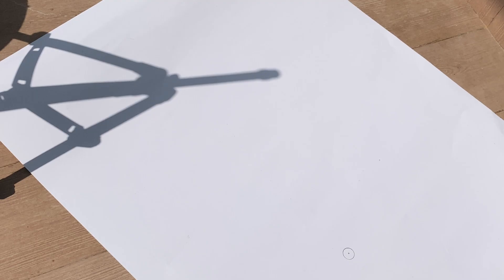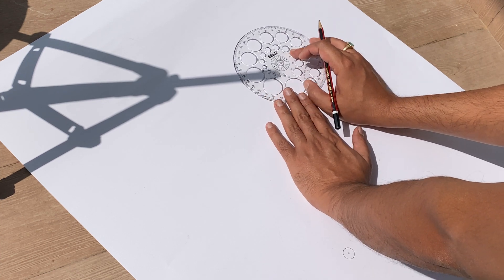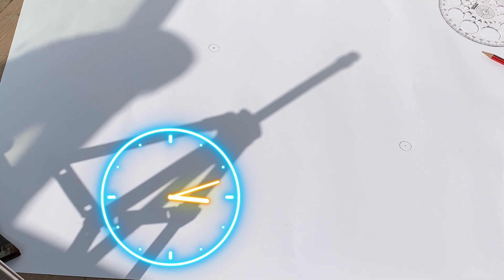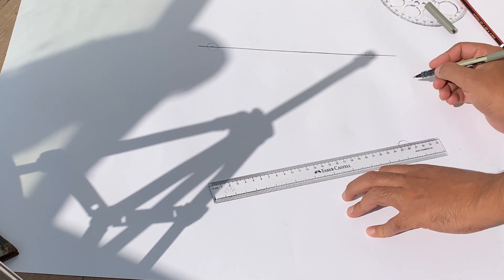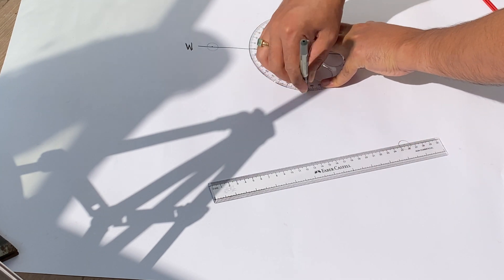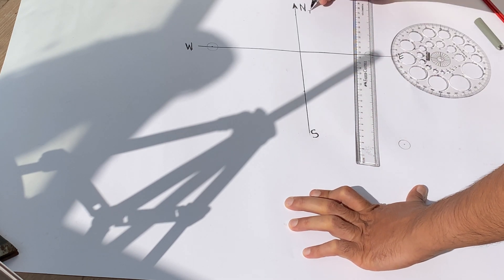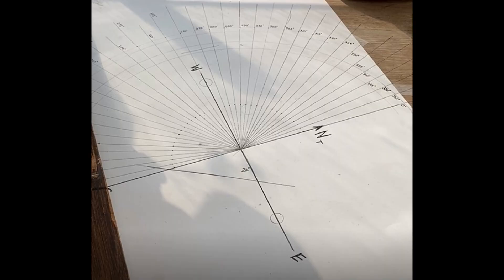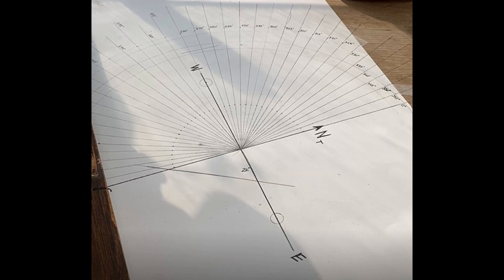How to Find the True North: Sun Shadow Method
This is a short tutorial to find True North using Sun Shadow method.
This will help to verify if your Mobile compass app set at true north is actually pointing at True north or somewhere else based on magnetic and electrical interference. As Polaris is not visible from my location due to light pollution  i used this method to approximate the position of true north and found out that Mobile compass is way off.

This video is shot using iPhone 11.